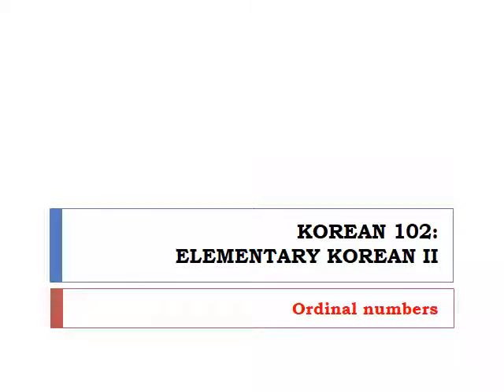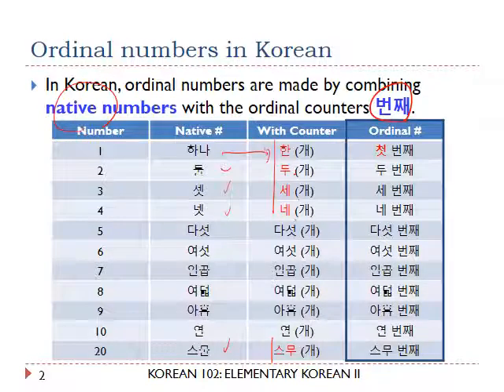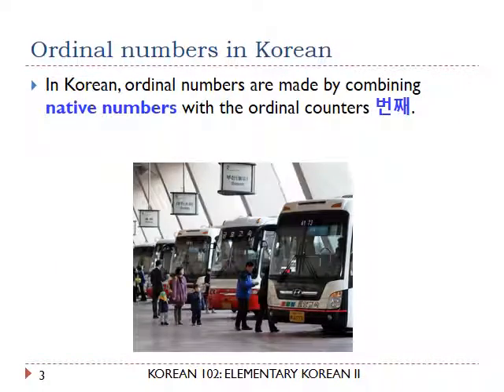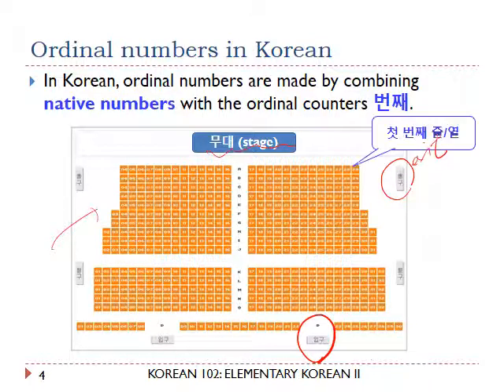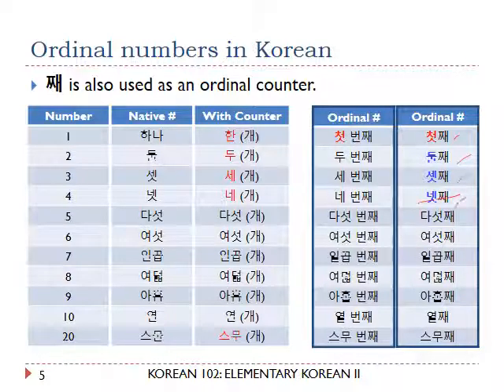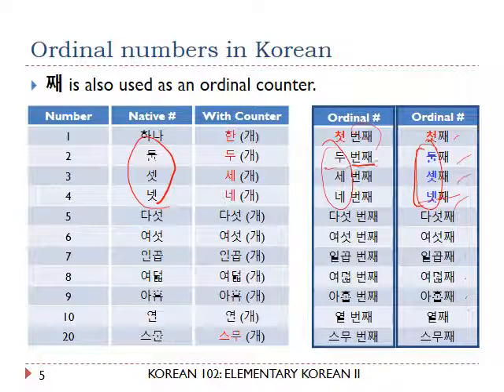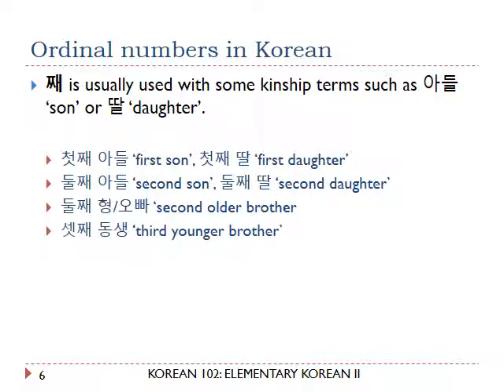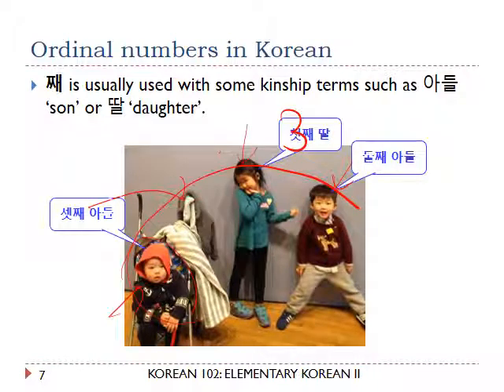QC KOR102 L11N Ordinal numbers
Lesson 11 Narration
Ordinal numbers